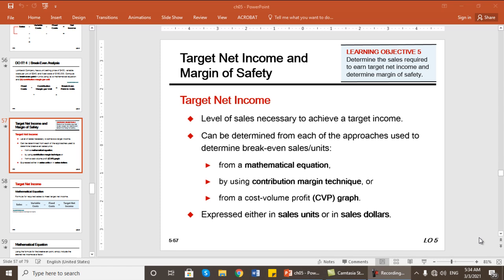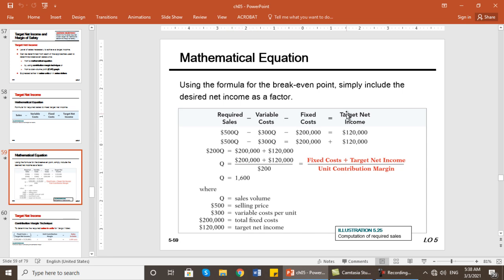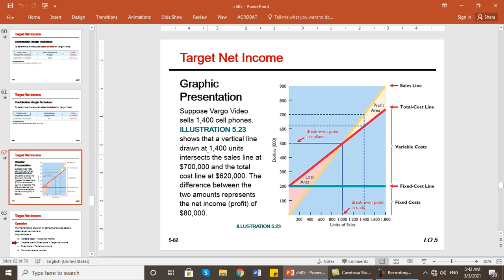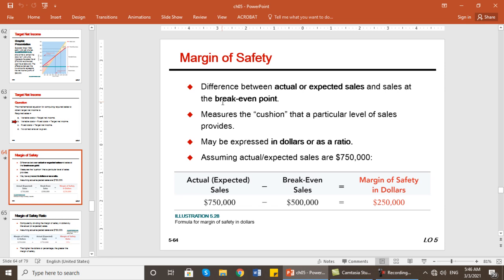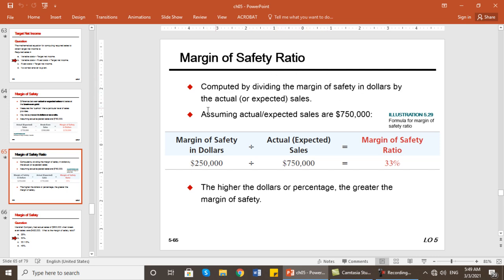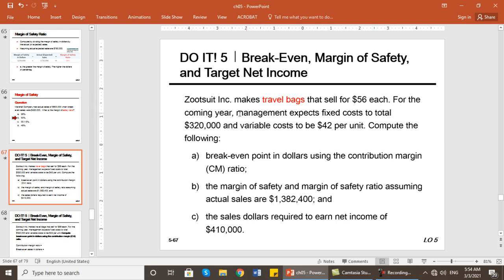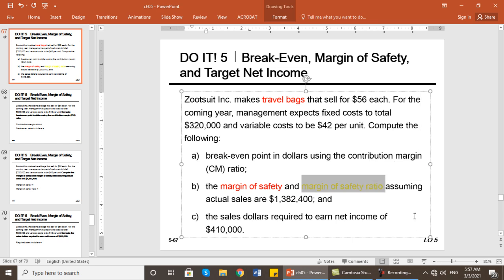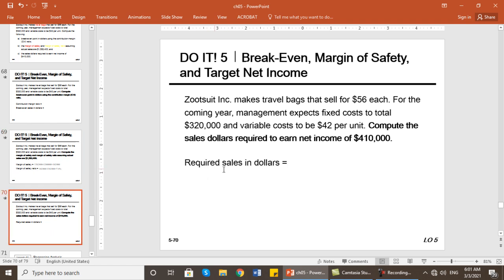Managerial Accounting: CH5-5